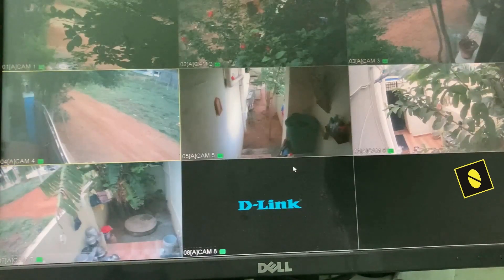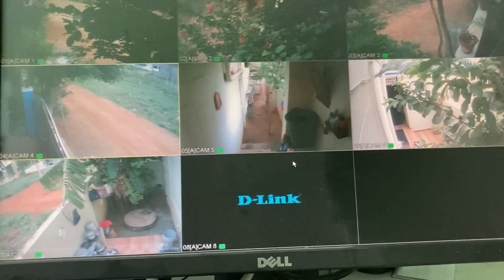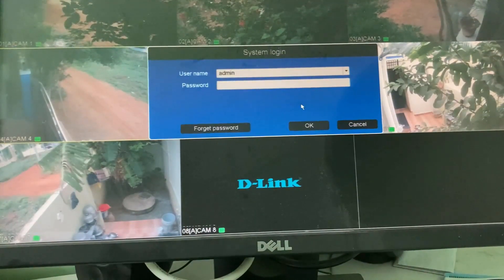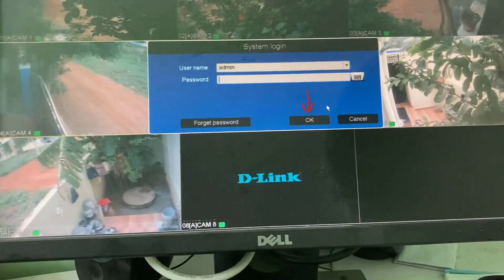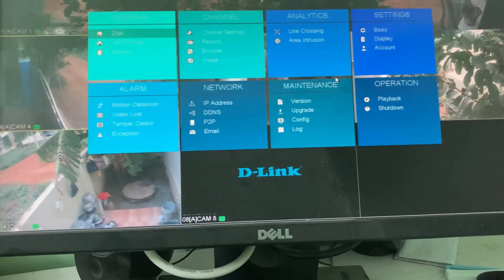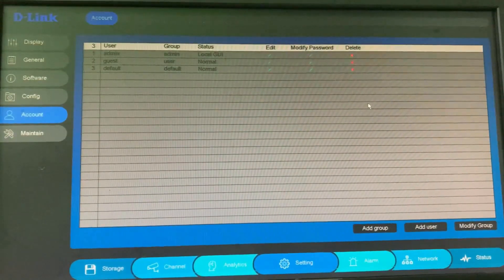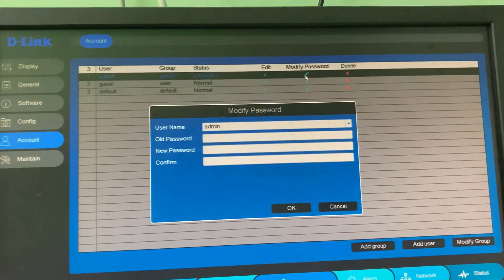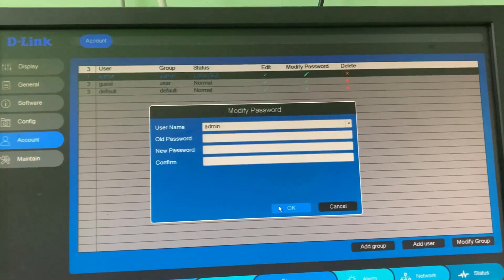How to reset d'link dvr password | Change your d link dvr default password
This tutorial is about how to reset d'link dvr password.

Once you change your password and also setup the p2p online watch feature.

By using this feature,if you connect your dvr with wifi you can view your home or office through your mobile.

Always use 2023 released new update of d link mobile cctv app to watch your live streaming.

how to change default password of dlink dvr :

1.In few days back i bought a new d-link cctv dvr.

2.This is have a total of 8 channel and price is very low.

3.But the installation process is completed very smoothly.

4.So i decide to setup the other things,like to change the date and time format and hard disk checking.

5.But unfortunately it ask for the system login username and password.

6.So i don't know what is the default password for this dvr?.

7.So if you feel same thing,and the password as press "Enter" key.

8.And right click on your display and then select "Main menu".

9.So here you can goto "Account" settings.

10.And finally press edit icon from "Admin" user.

11.Now you can modify your old password to new one.